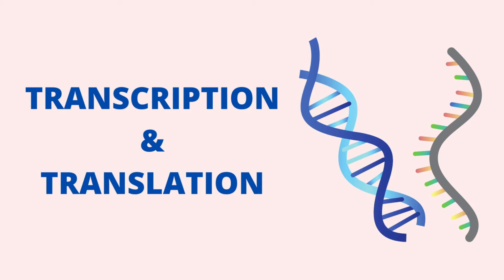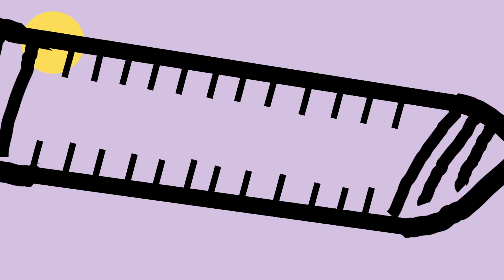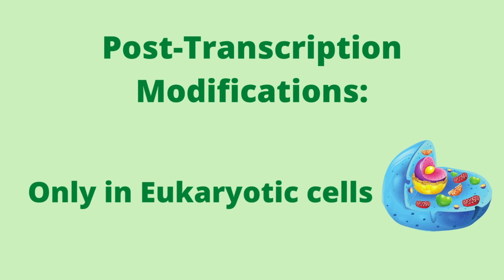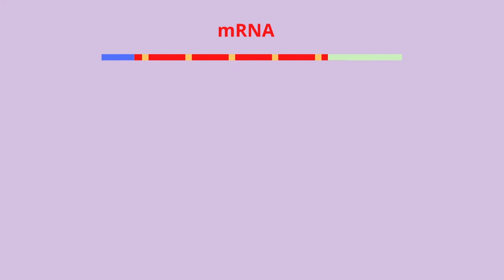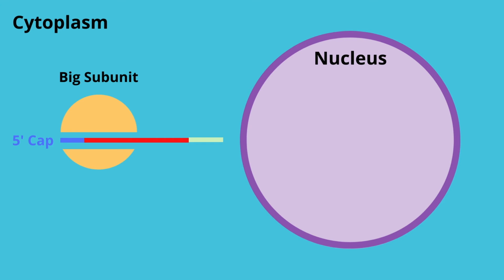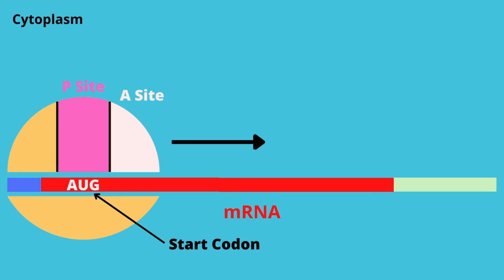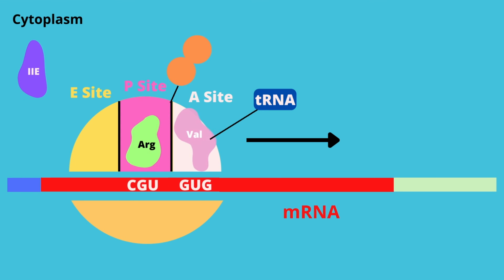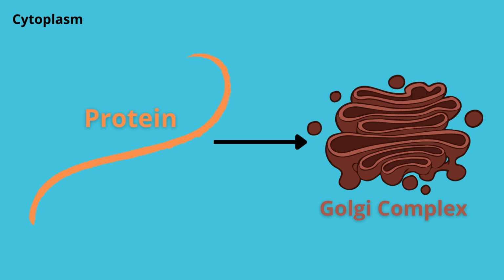Modeling Transcription & Translation- Lauren and Stella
Bio is fun!